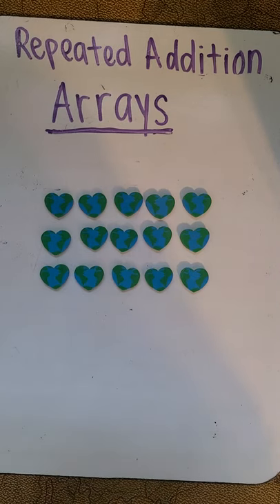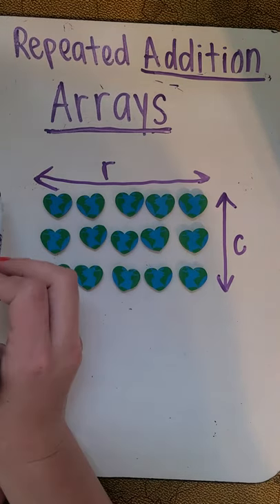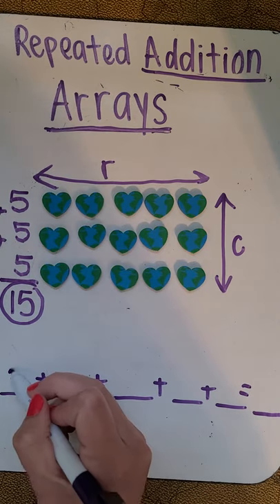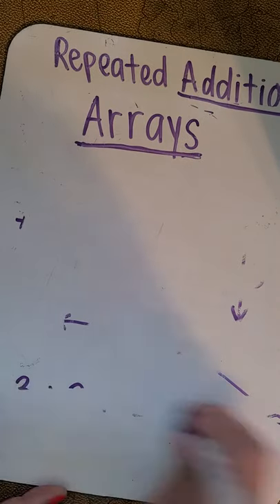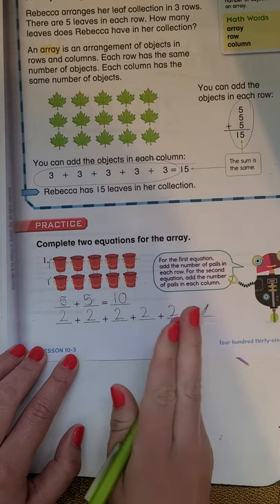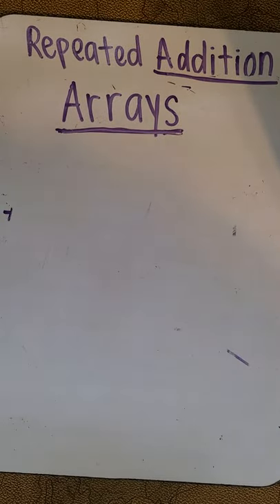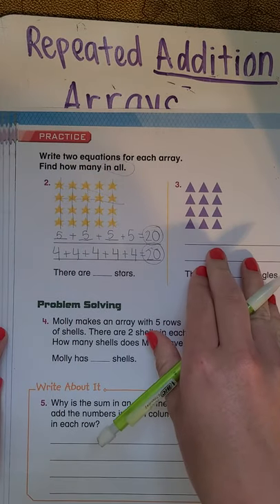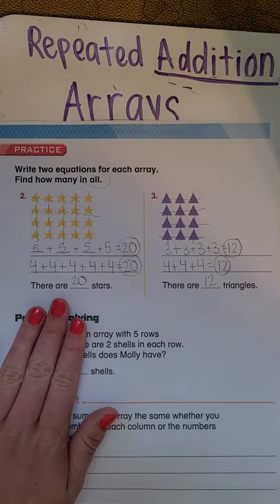Arrays: Repeated Addition (Thurs 4/23)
Use this video to help you complete pages 441-442.